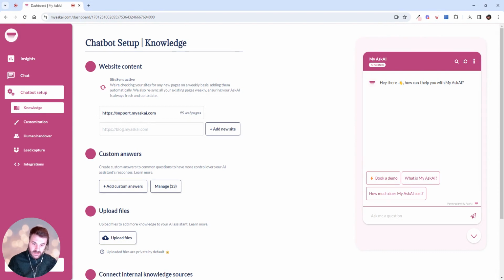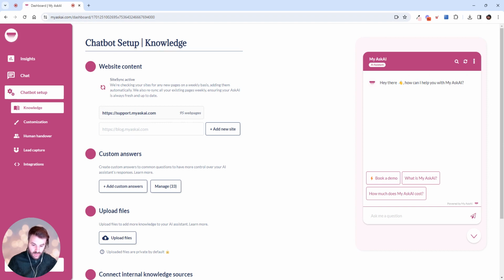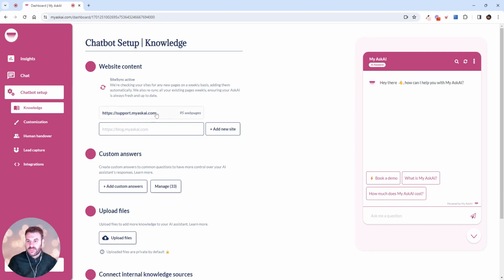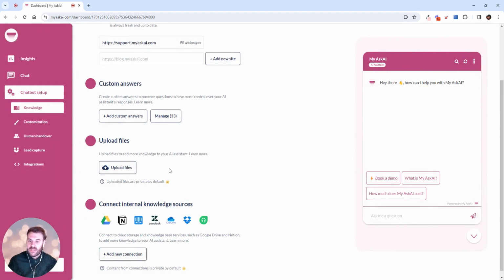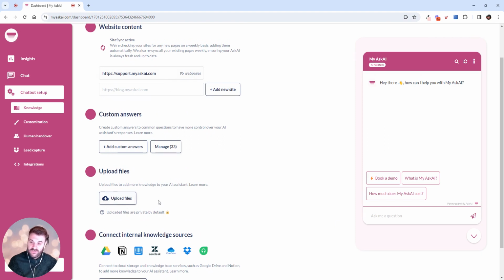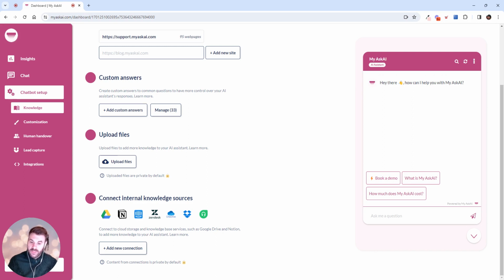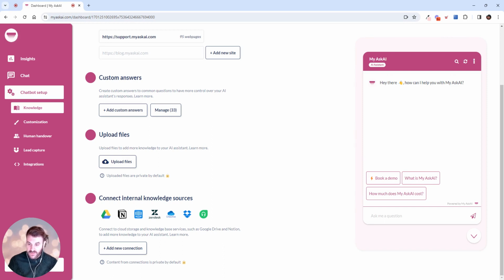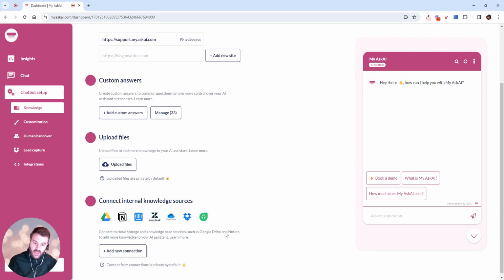How to Add Knowledge to Your AI Support Agent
Find out how to add knowledge to train your AI Customer Support Chatbot so it can answer more questions about your SaaS product and reduce the time you are spending on generic support requests.